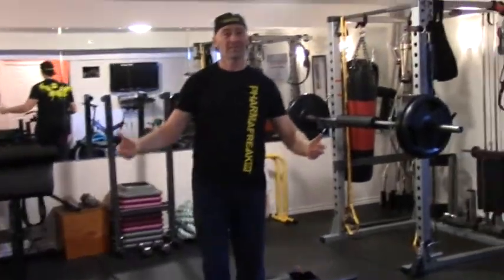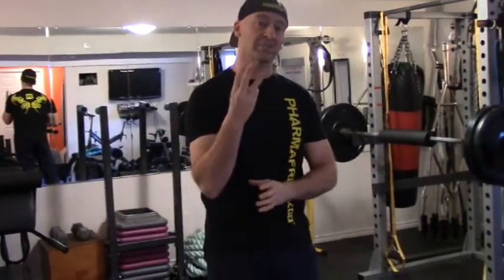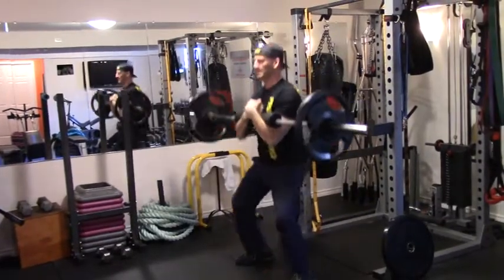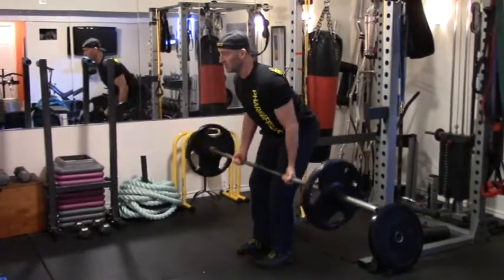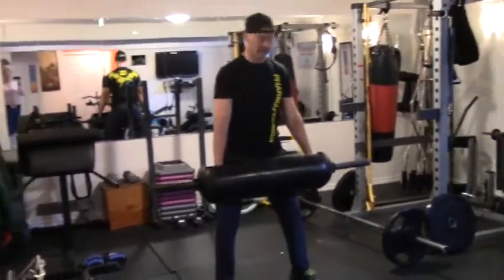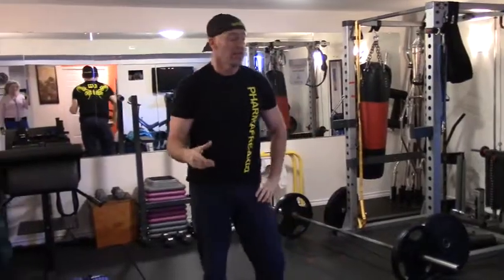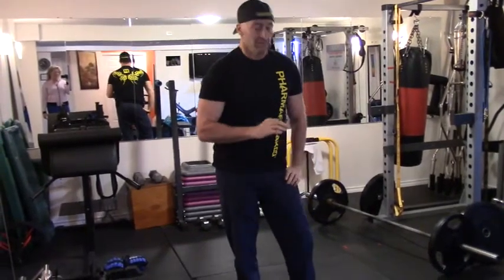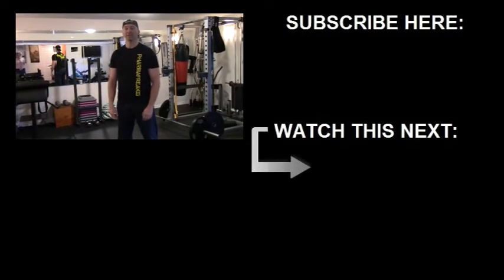Minimalist Workout - New Exercise Variations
In this video I'm just trying out a few exercises variations that I haven't used in a long time, (well, aside from some log pressing last year when some friends came over to train with implements); I wanted to try to incorporate them into my minimalist training template.

To introduce some variety into my workouts today I tried a couple of sets of Zercher Squats, Bent Over Barbell Rows, and Log Clean & Press. I know the barbell row is a very common back exercise, but I haven't used it in years (usually perform T-Bar Row, single arm Dumbbell Row, Inverted Rows, or Cable Row variations).

I just recorded my first set of each for reference here, although this circuit felt like more of a cardiovascular challenge ... out of breath more than muscular fatigue. Likely due to the log clean and press, although Zercher Squats do make it difficult to breath deeply as well. I wasn't able to add much weight on my second set... it will take some time for me to get used to these movements, if I continue to use them. But I did enjoy the change... just wish I had more overhead space in my basement for my log press!

Stay Strong,